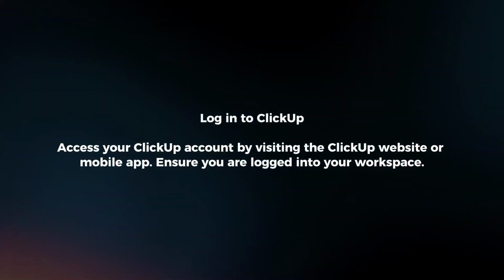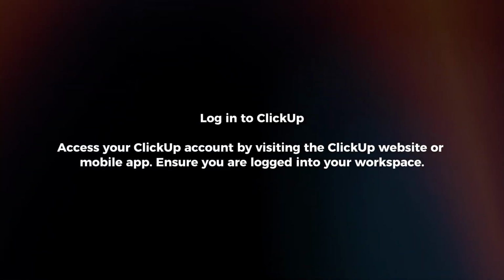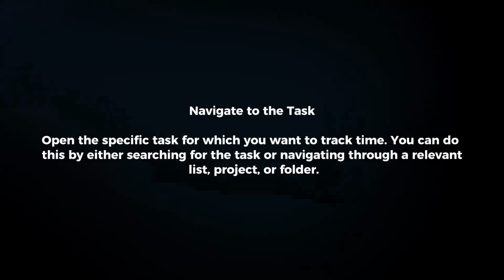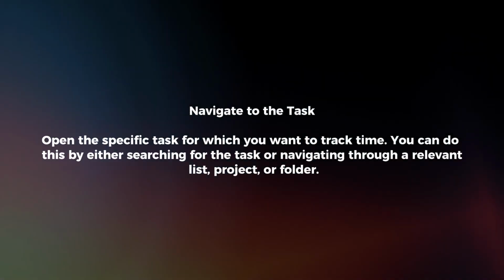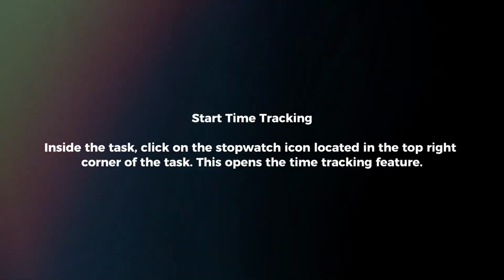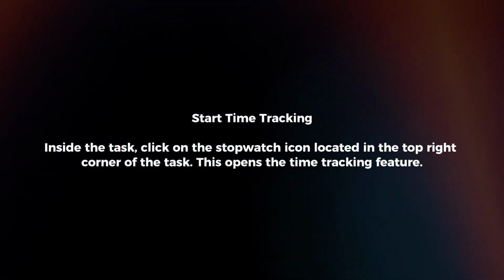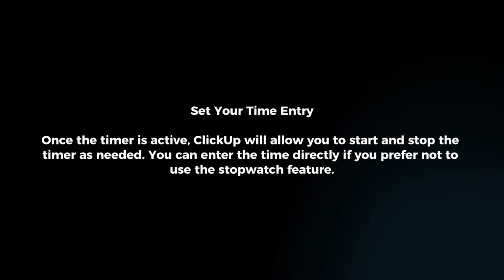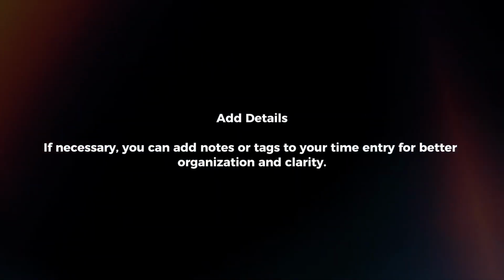How To Track Time On ClickUp (2025)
In this video I will explain How You Can Track Time On ClickUp In 2025.